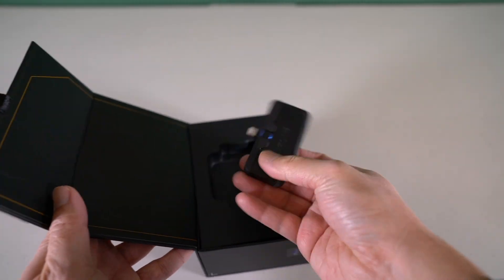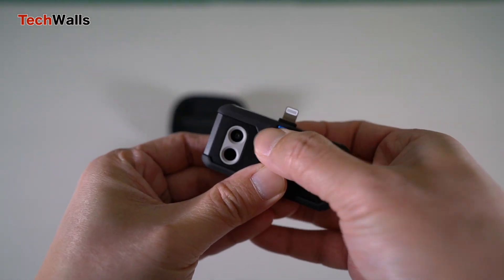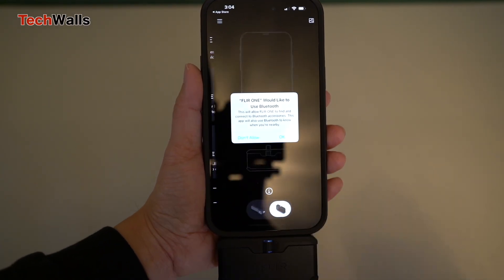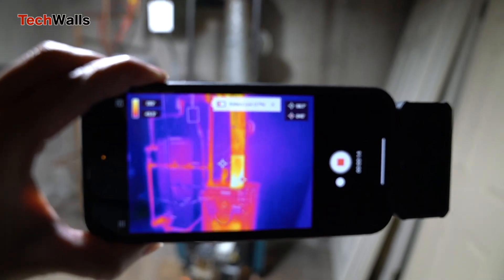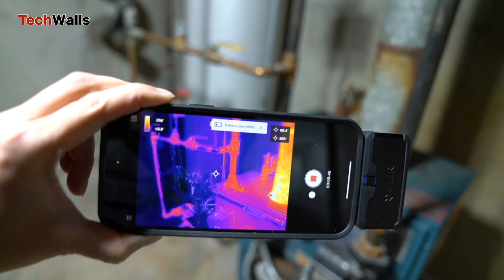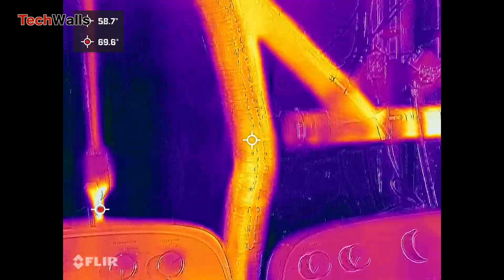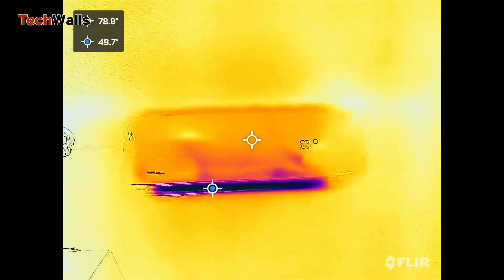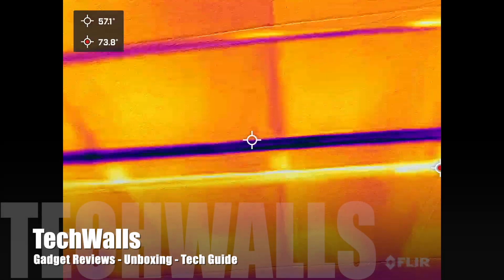FLIR ONE Pro Thermal Camera Review - Detect Invisible Problems In Your House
TechWalls reviewed the FLIR ONE Pro Thermal Camera to find out if it is a good inspecting tool for homeowners.